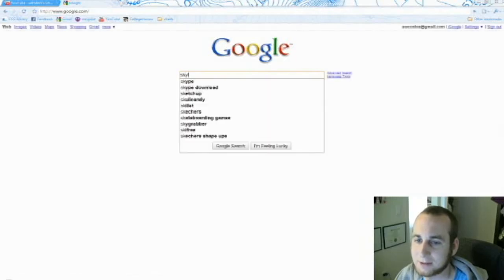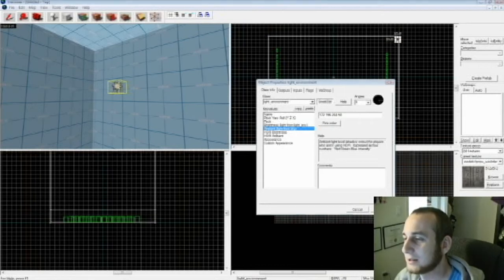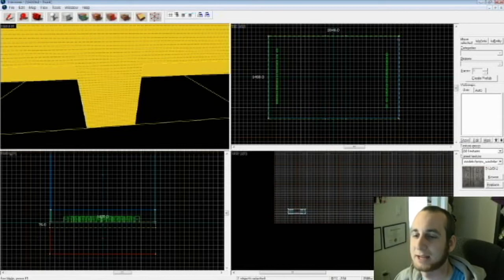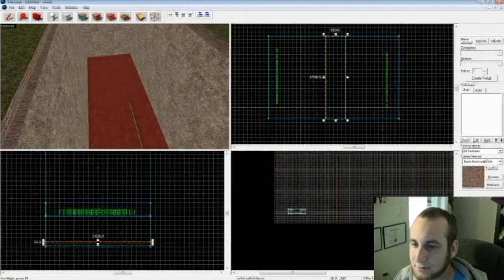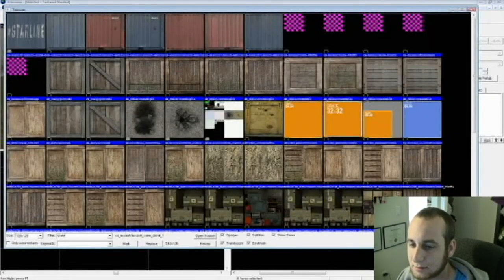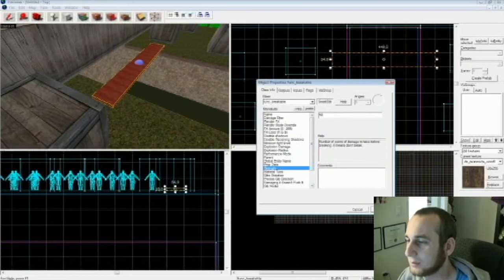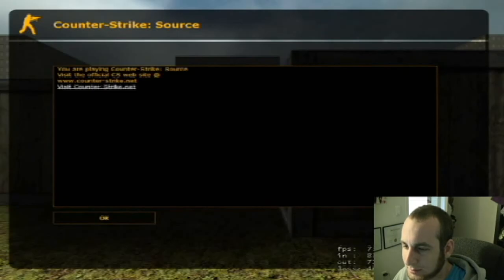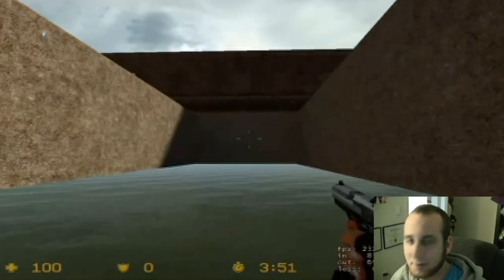Hammer Editor - Tutorial 11: Create a Map (Part 2)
Its been awhile since my last vid. sorrrrry.

How to make a map in its entirety
-Make room
-Add player entities
-Add skybox
-Add 3D skybox
-Add light_environment
-Edit skybox texture
-Add obstacles
-Make a river
-Make bridges
-Make obstacles